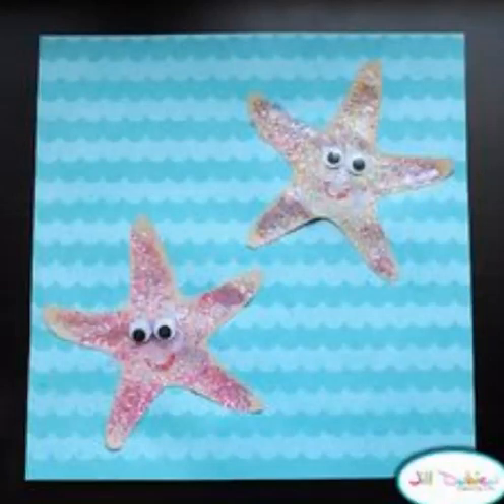Sensory Motor and learning Craft: Starfish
Starfish Craft: